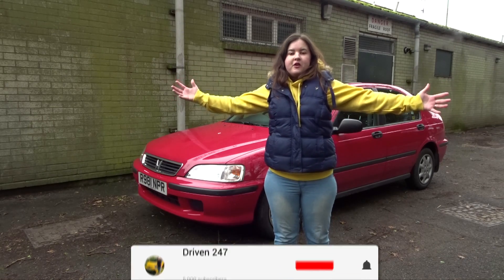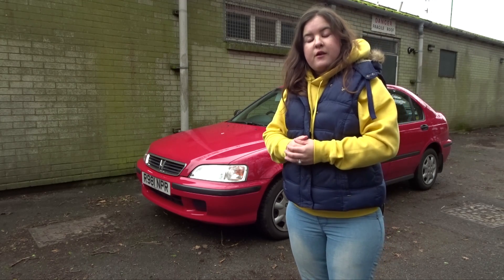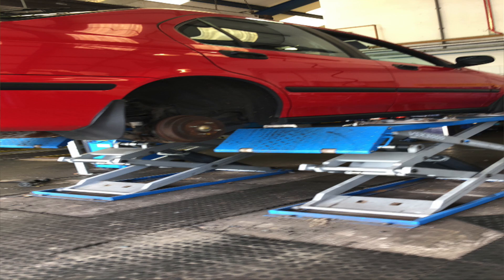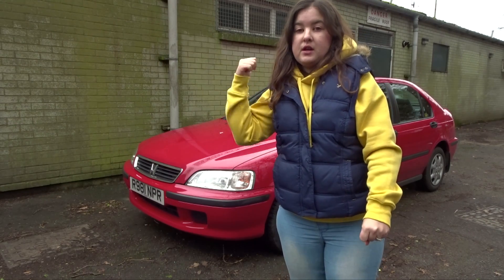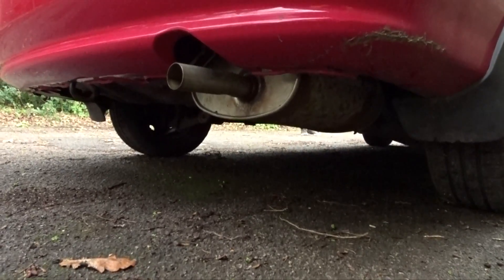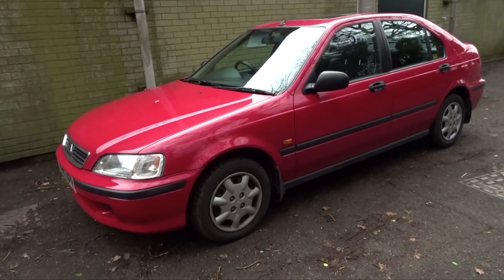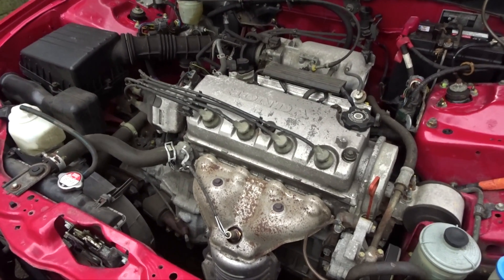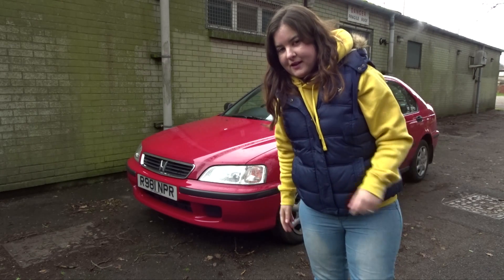Everything WRONG with my 23k mile LIKE NEW Civic!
Been a long time coming this video and about time I film the Honda a bit more seeing as obviously  it's an older car compared to my Abarth, so older car means more that needs doing which results in more videos of the Honda over the Abarth right now.